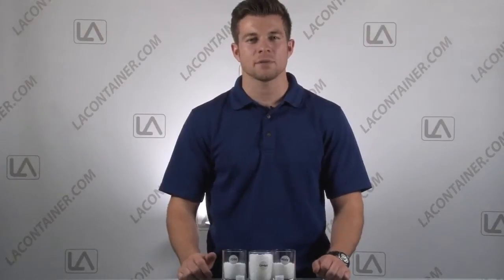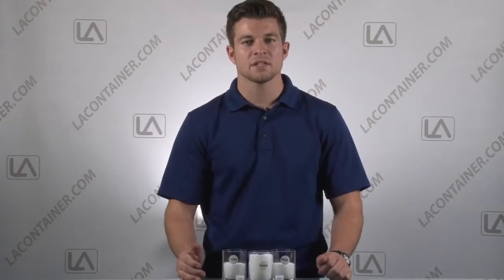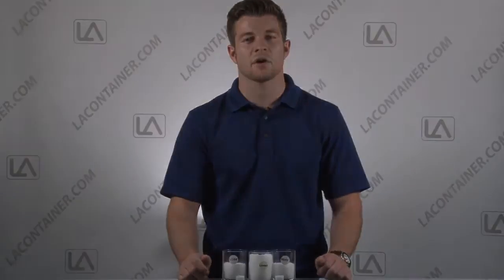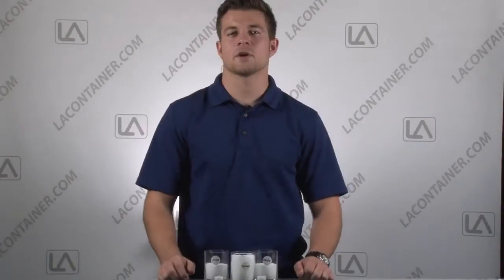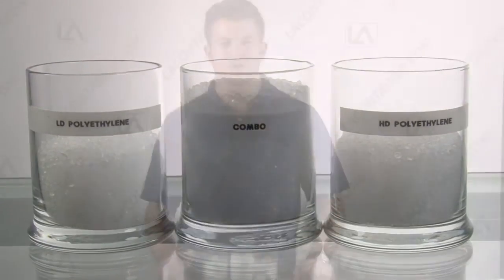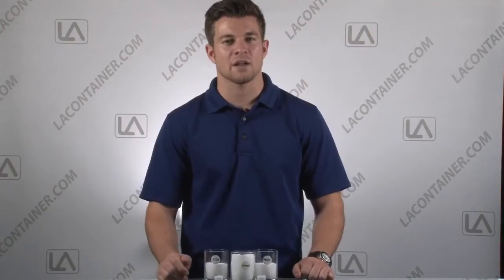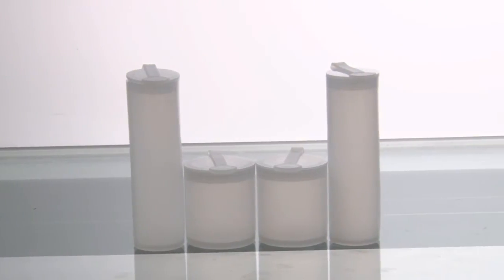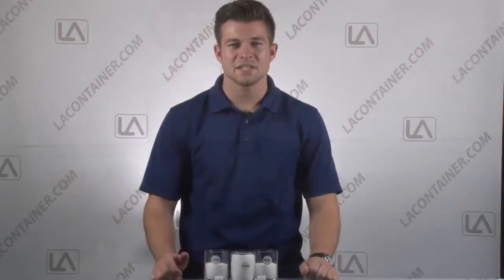What You Need To Know: Polyethylene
In this video we will take an in-depth look at the polyethylene material used to make our polyethylene plastic containers and help you decide if a PE Container is the right fit for your company.

For more information on this and many other materials please visit our